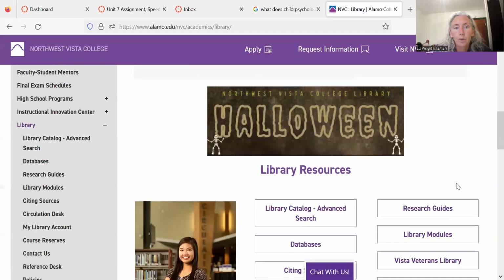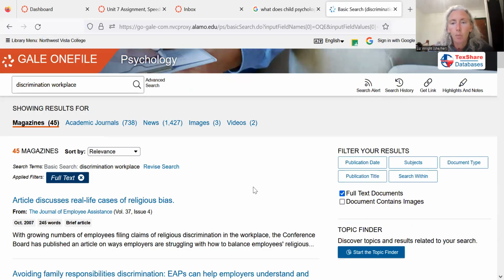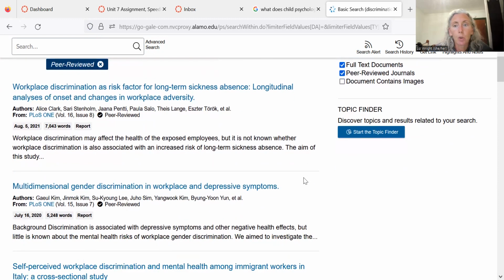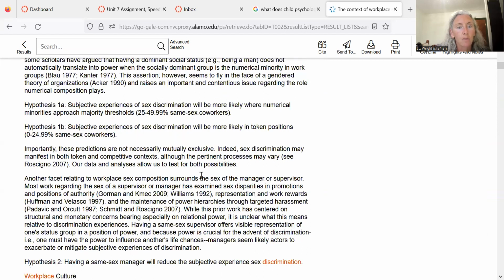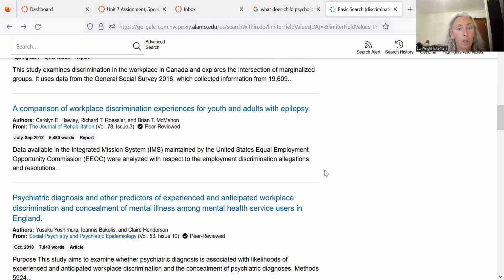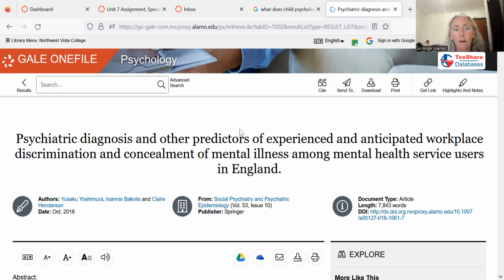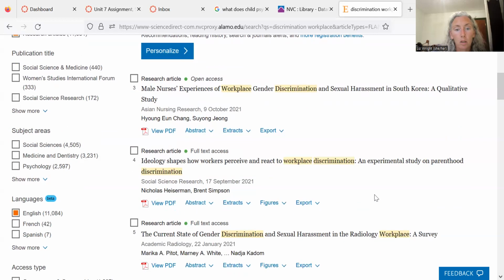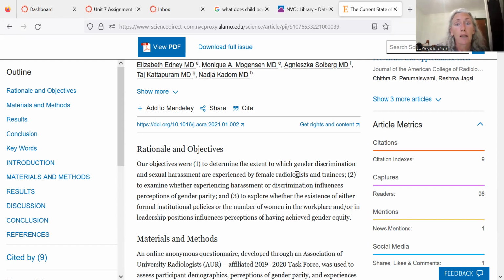Using Northwest Vista College's databases to search for primary sources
In this video Dr. Wright demonstrates how to use the Gale OneFile: Psychology and Science Direct databases to find peer-reviewed primary sources for her classes.